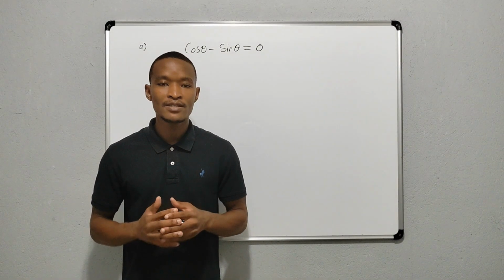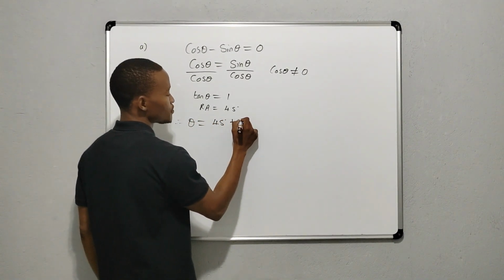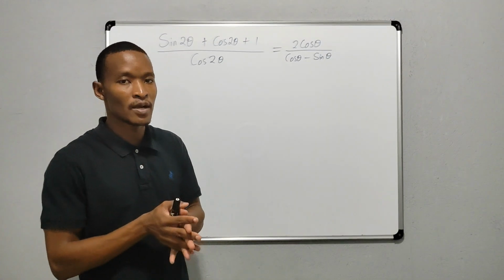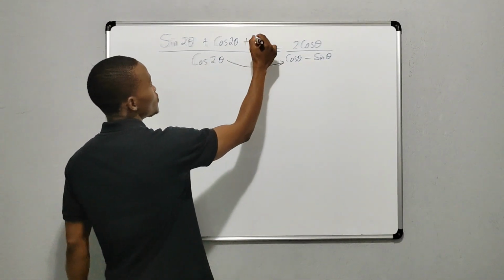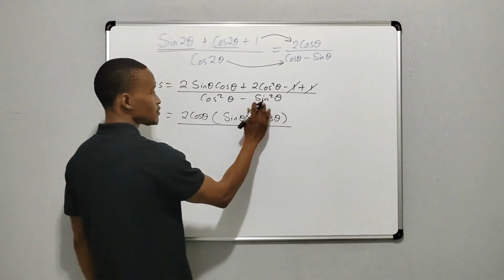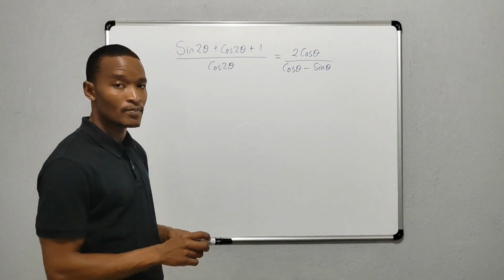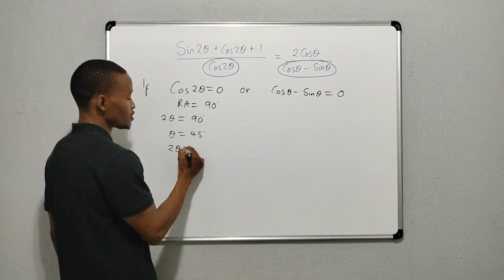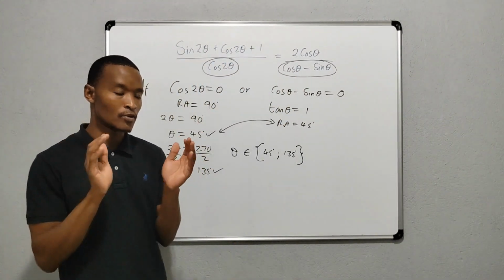Exam Prep | Mathematics | Q4 | Trigonometry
General solutions
Proving identities
Invalidity of identities